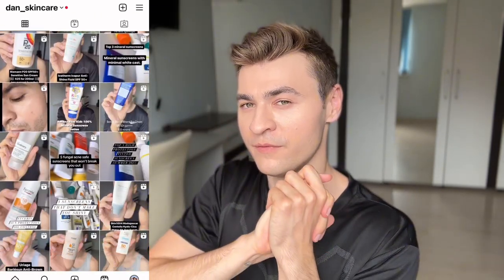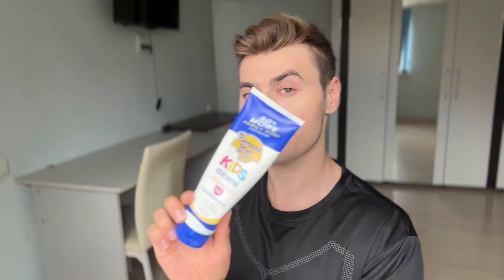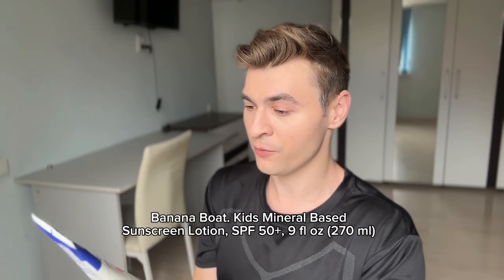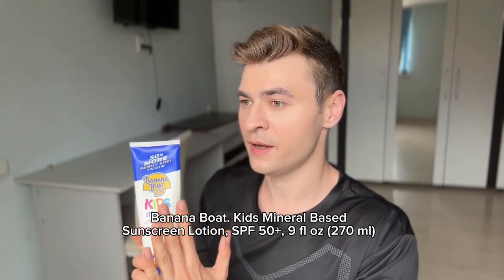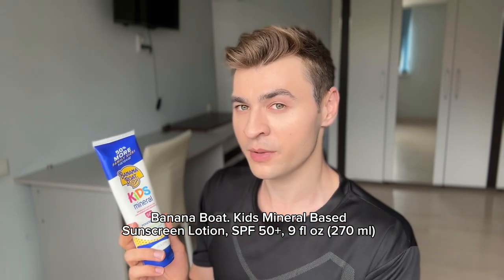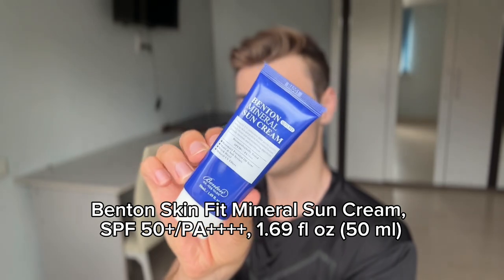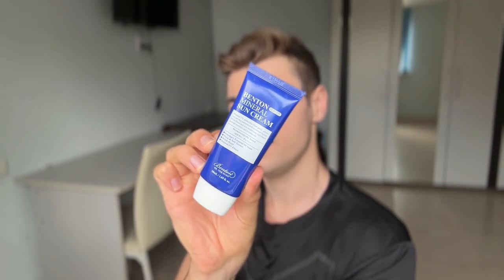5 Best Mineral Sunscreens I’ve Ever Tried